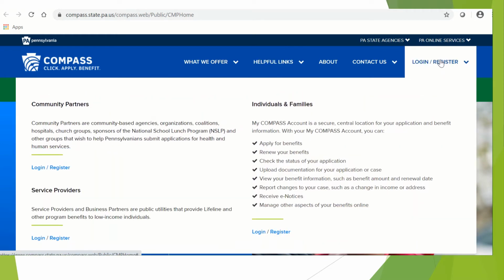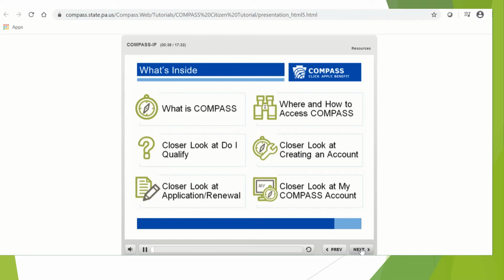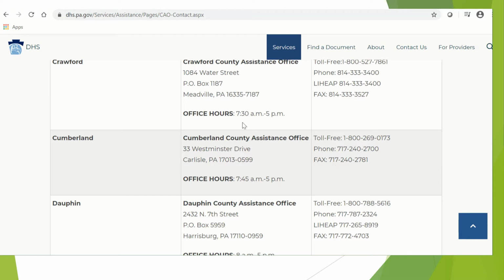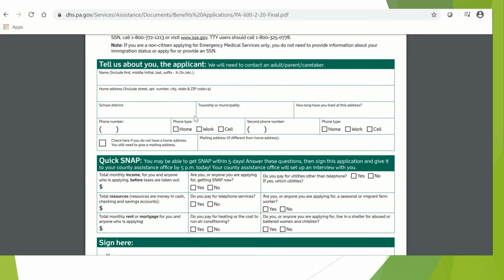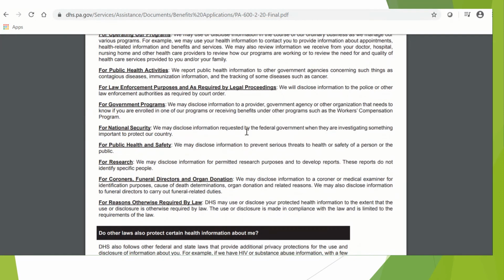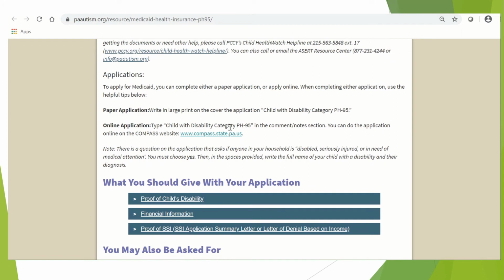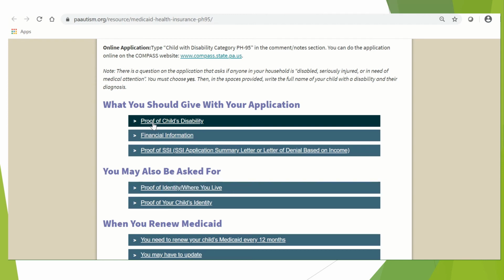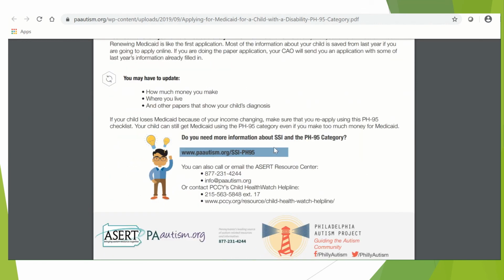Virtual Step by Step Guide to Applying for Medical Assistance